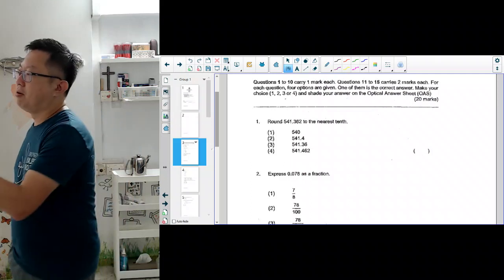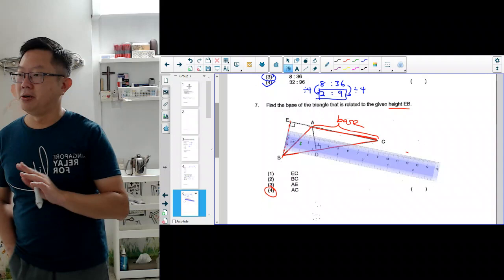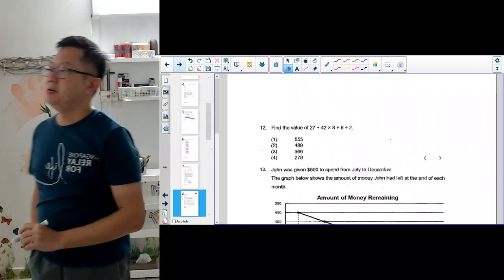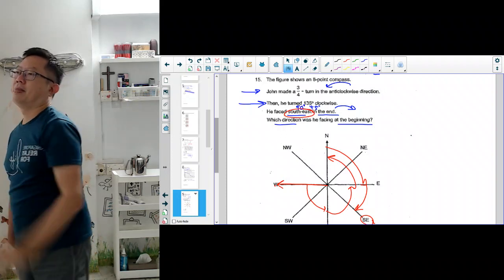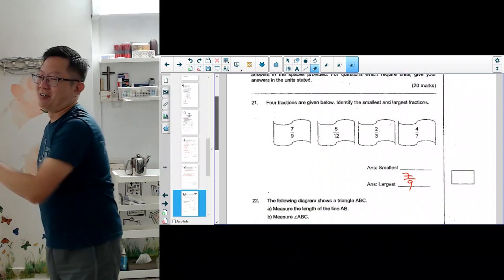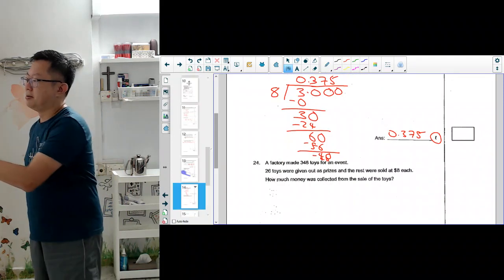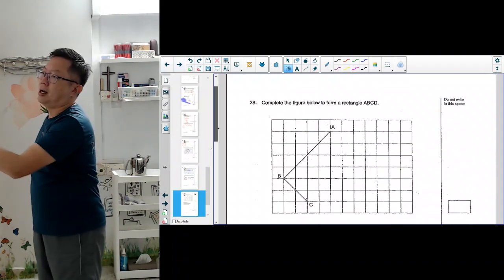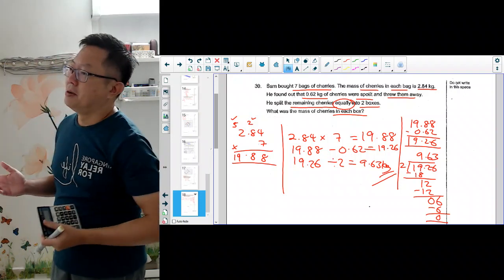PSLE Math School Exam Papers (Nan Hua Primary School SA1 2019 Paper 1)